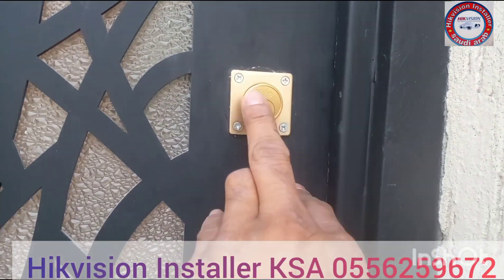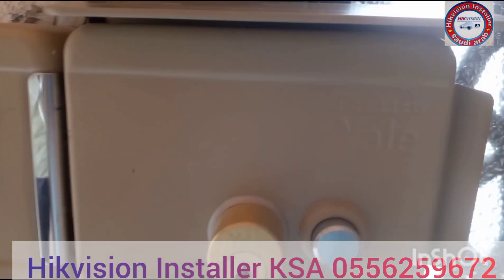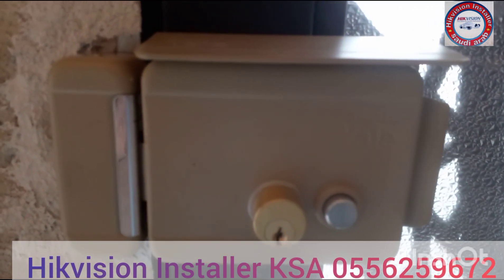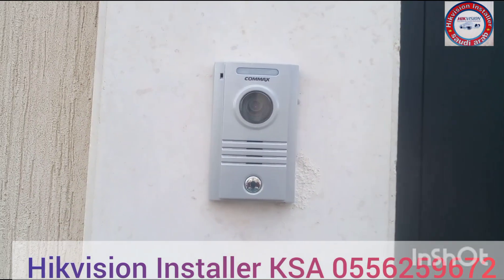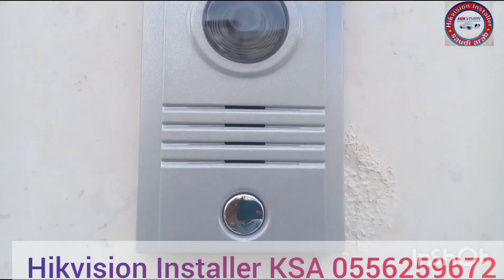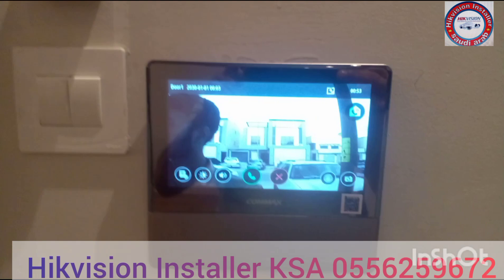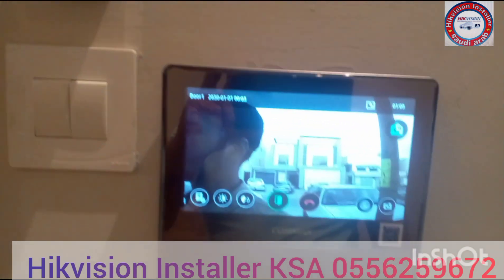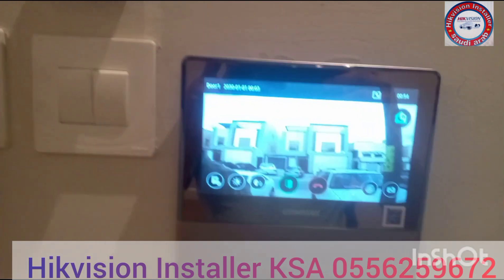COMMAX Smart Monitor Cdv-1004Qt Hands-Free Monitor 10 Inch, Wifi Based Connecting With Smartphone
COMMAX Smart Monitor Cdv-1004Qt Hands-Free Monitor 10 Inch, Wifi Based Wallpad Connecting With Smartphone
Commax IP Intercom Installation.  Commax Smart Intercom Installation. Commax  IP intercom installation with Yale Electronic door  lock